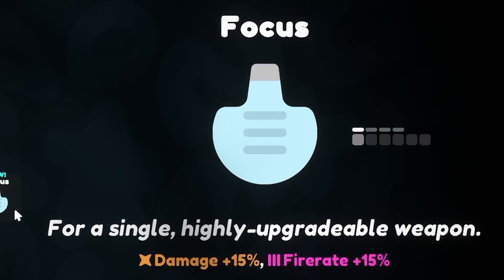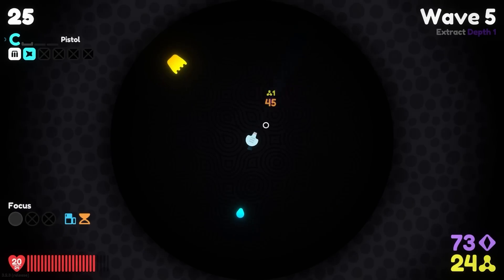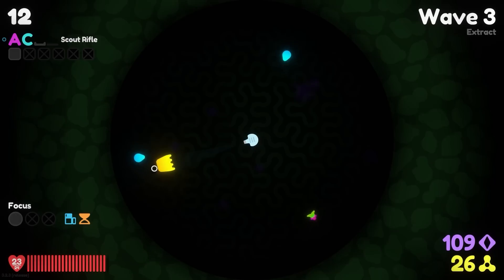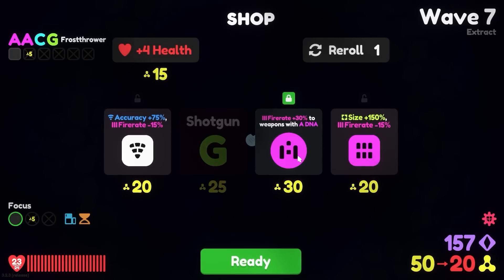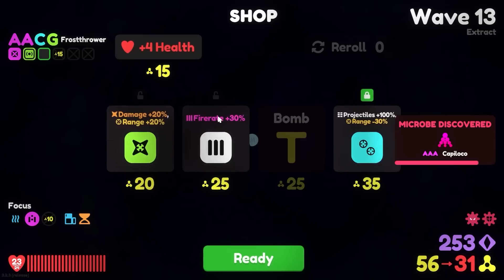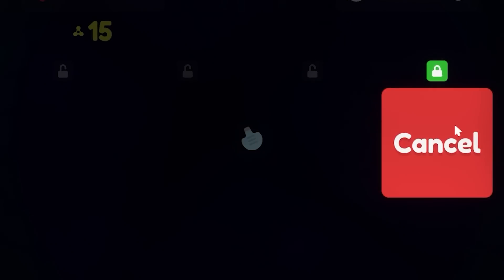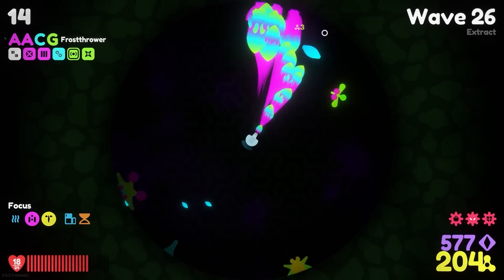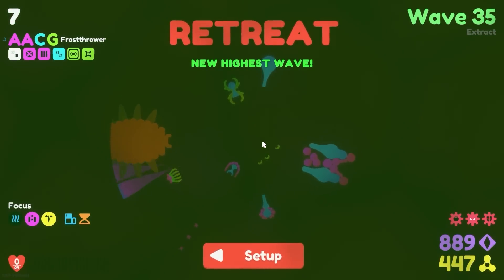When you get attacked by 1,000,000 viruses at once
We have to defeat the microscopic evil!
We're going to be turning all of these germs and bacteria to dust by the end.